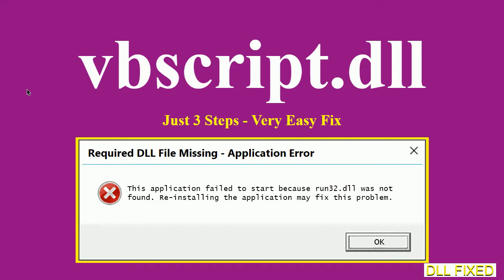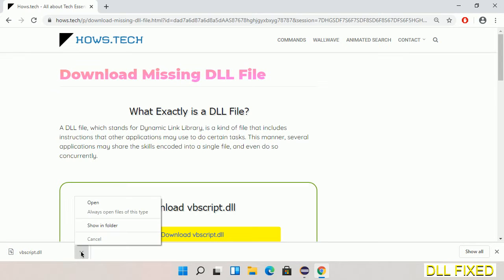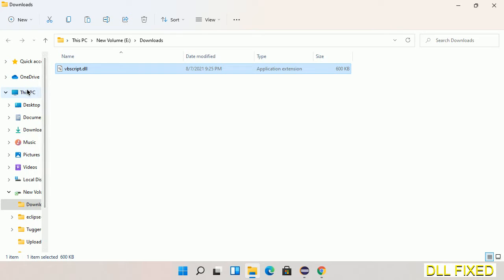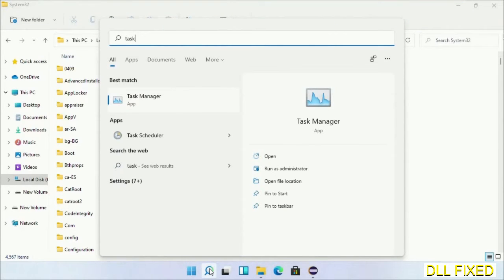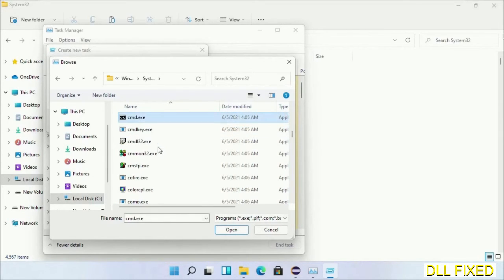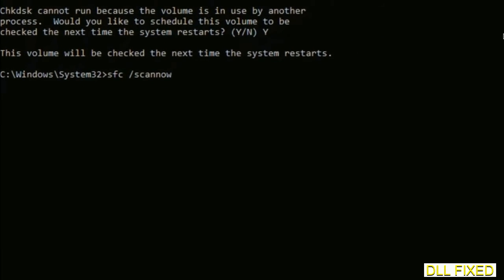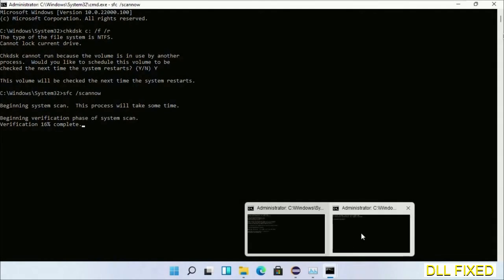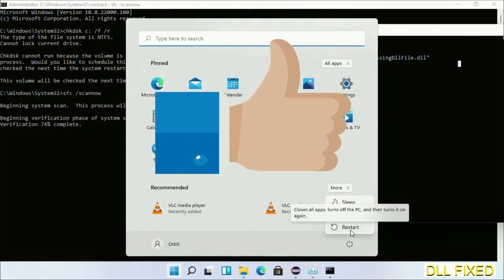vbscript.dll missing in Windows 11 | How to Download & Fix Missing DLL File Error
This video will help you to fix vbscript.dll not found error. You will be able to run your application program. We will fix this missing dll problem in 3 steps.

1. Operating System with 32 bit / 64 bit
2. Computer Model or Manufacturer
3. Program you are trying to open.

the program can't start because vbscript.dll is missing from your computer
the program can't start because vbscript.dll is missing windows 11
the program can't start because vbscript.dll is missing windows 10
the program can not start because vbscript.dll is missing windows 11